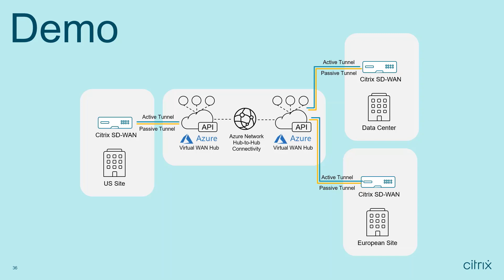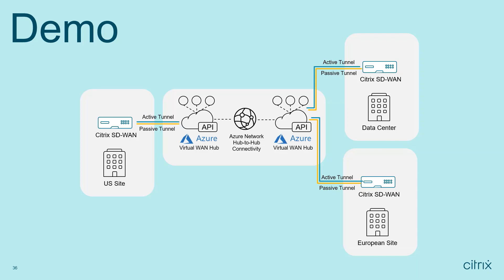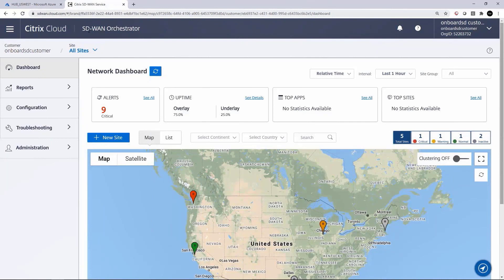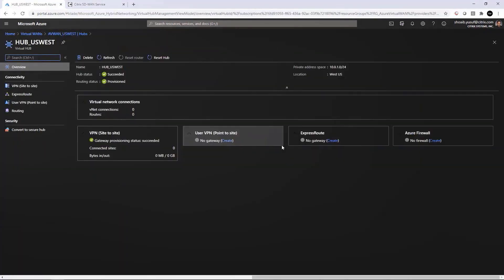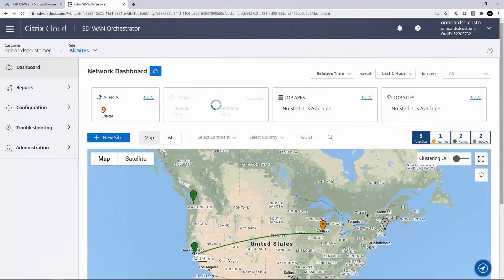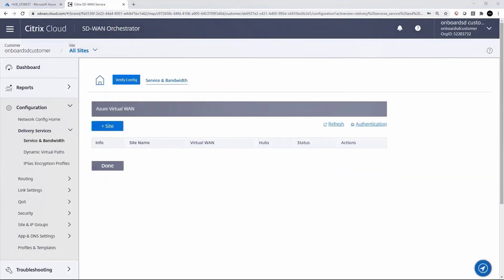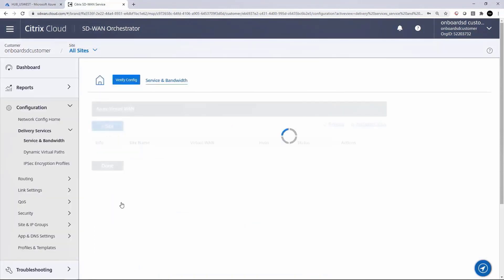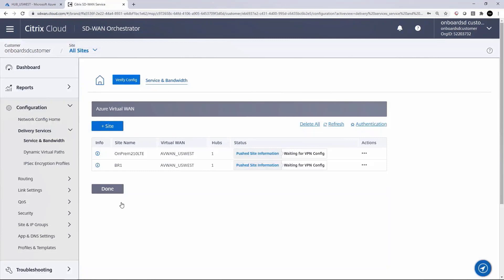Citrix SD-WAN and Azure Virtual WAN brief demo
Brief demo of how we deploy IPsec tunnels between on-premise SD-WAN devices and Azure Virtual WAN Hub using SD-WAN Orchestrator leveraging API.